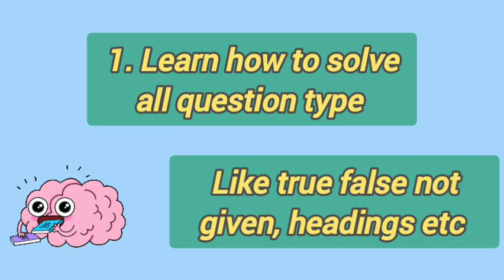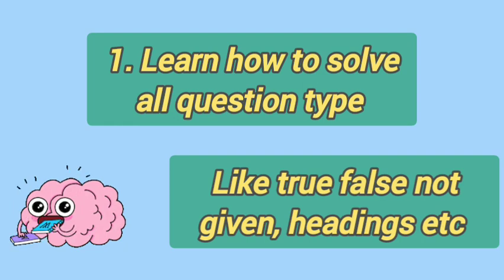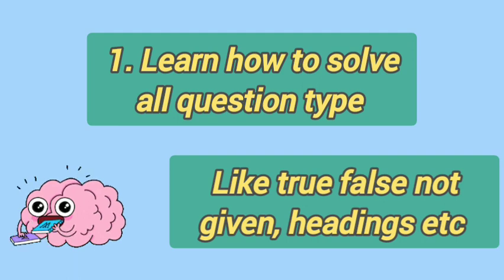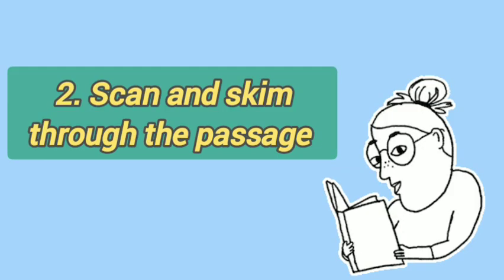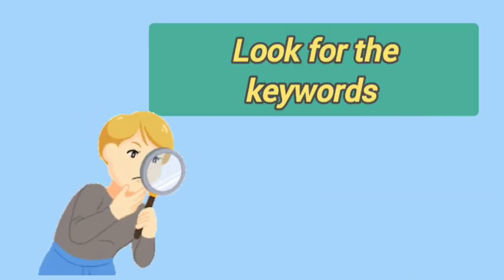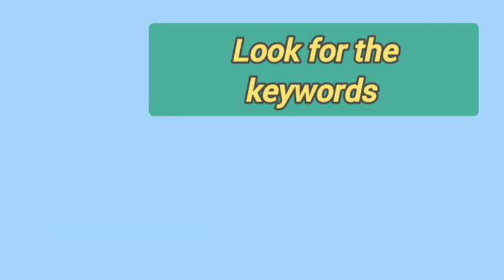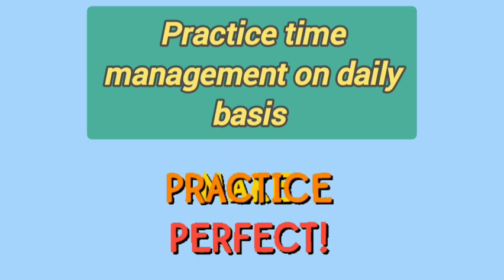Ielts reading time management tips How to solve ielts reading in 60 minutes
hello guys welcome to my channel in this video I have provided you with the How to solve ielts reading in 60 minutes Ielts reading time management tips so please use these tips so that you can get your desired band scores and success in your ielts exam
10 august ielts exam prediction
29 july ielts exam prediction
29 july ielts exam prediction 2023
5 august ielts exam prediction
Best method to save time in ielts reading tips
How to manage time in ielts exam
Ielts reading time management tips by asad yaqub
ielts preparation
ielts reading tips and tricks
ielts test
ielts tips
Tip
Tips
IELTS